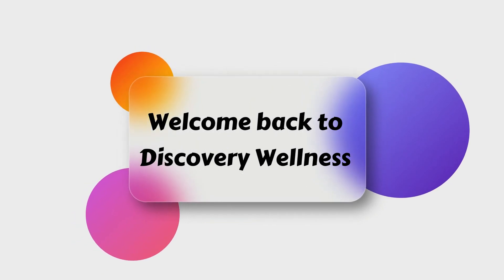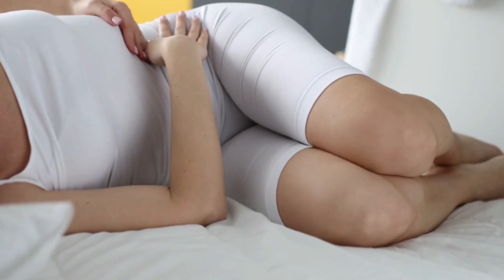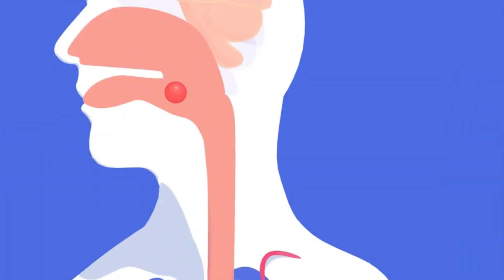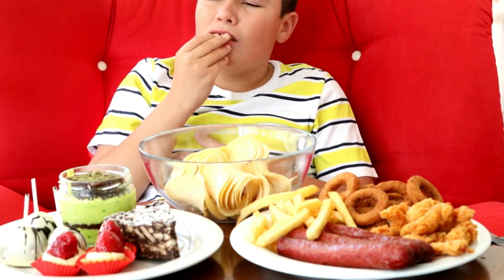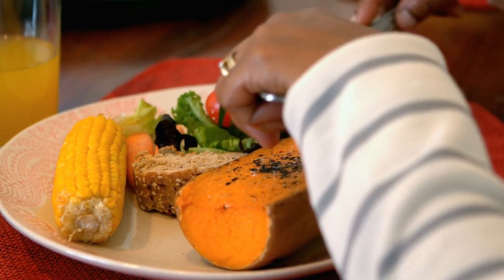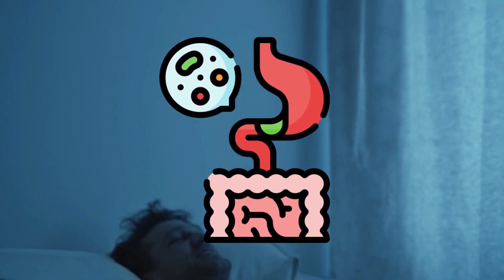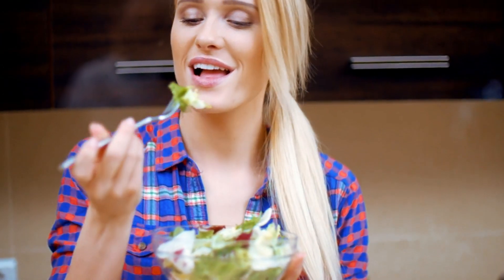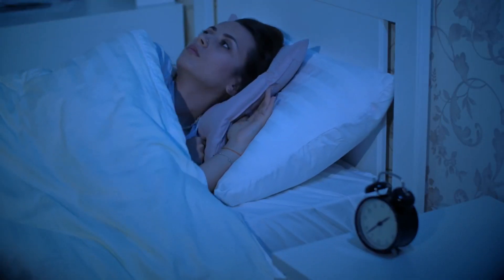How to Tackle Leaky Gut Syndrome: Uncovering Causes, Solutions, & Wellness Tips | Discovery Wellness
Dive into 'How to Tackle Leaky Gut Syndrome: Uncovering Causes, Solutions, & Wellness Tips' and embark on a journey to better gut health. This video covers Leaky Gut Syndrome Causes and offers effective Leaky Gut Healing Solutions. Gain valuable Gut Health Wellness Tips and learn about Overcoming a Leaky Gut Naturally. Understand the Symptoms of Leaky Gut and the importance of Leaky Gut Dietary Changes. We explore the gut-brain connection and provide natural remedies for leaky gut.

Enhance your knowledge on Improving Gut Health and discover Leaky Gut Prevention Strategies. Our guide includes Holistic Approaches to the Leaky Gut, solutions for Gut Inflammation, the role of Probiotics for the Leaky Gut, and essential Leaky Gut Lifestyle Modifications. Join us for a comprehensive Gut Health Recovery Plan to reclaim your health and vitality.

The video has information on How to Tackle Leaky Gut Syndrome: Uncovering Causes, Solutions, & Wellness Tips, But it also tries to cover the following subjects:

Leaky Gut Syndrome Causes
Leaky Gut Healing Solutions
Gut Health Wellness Tips

Video Title: How to Tackle Leaky Gut Syndrome: Uncovering Causes, Solutions, & Wellness Tips | Discovery Wellness

✅ Important Link:

👉 Here Get Your Digital Weight Loss Planner and Digital Budget Planner Templates

✅  About Discovery Wellness:

Welcome to Discovery Wellness, your YouTube go-to destination for all things Health and Wellness! Our channel is dedicated to sharing the latest and greatest discoveries in the world of health, fitness, and well-being, all presented as fun and engaging. We cover everything from the latest fitness trends to expert advice on nutrition and mental health.

Our videos are packed with tips, tricks, and advice to help you live your best life, regardless of your fitness level or wellness goals. And we're not afraid to have a little fun along the way, with plenty of laughs, challenges, and surprises to keep things fresh and entertaining.

So, if you're looking for a fun and informative way to stay up-to-date on the latest health and wellness trends, subscribe to Discovery Wellness today and join the community of health enthusiasts dedicated to living their best lives!